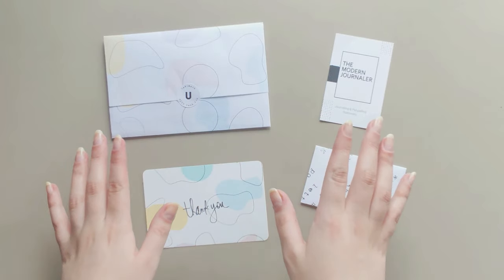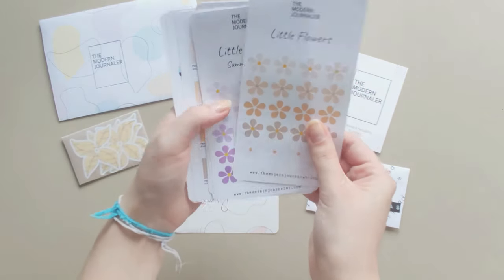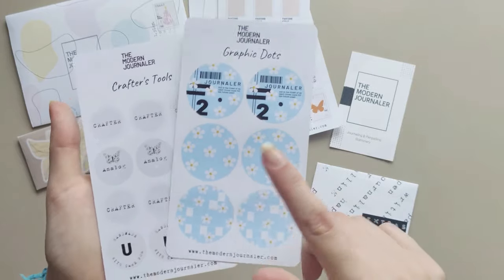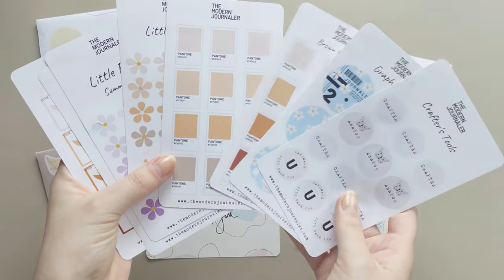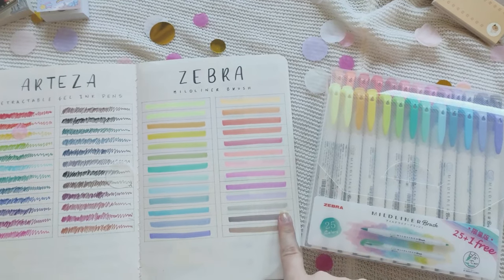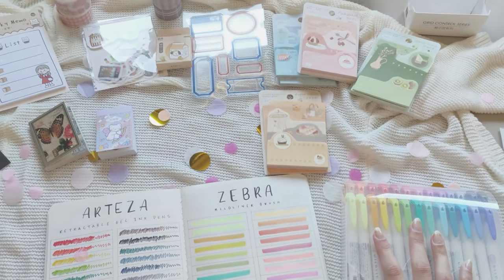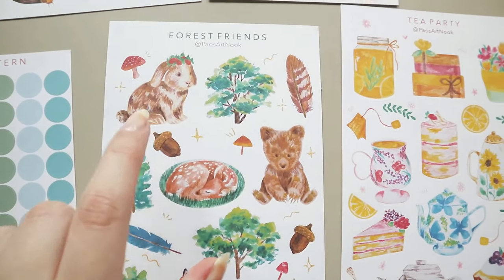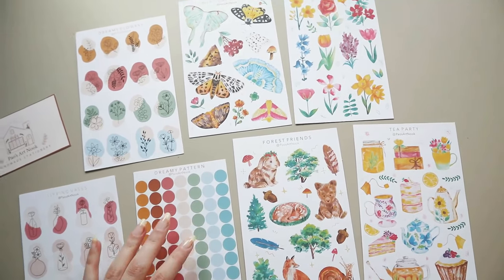Moving Into A New Bullet Journal, Small Business Unboxing! | BUJO VLOG 025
CATARINA MATEUS
APARTADO 000009
EC ODIVELAS
2676-901 ODIVELAS
PORTUGAL